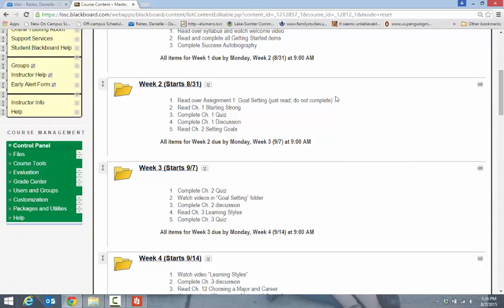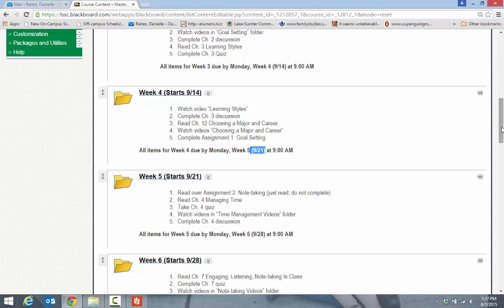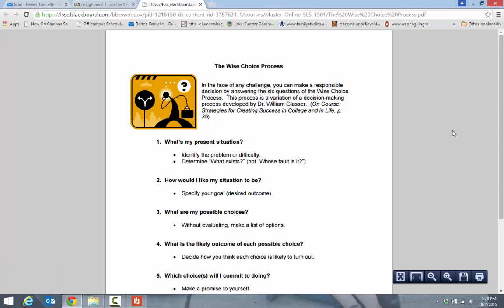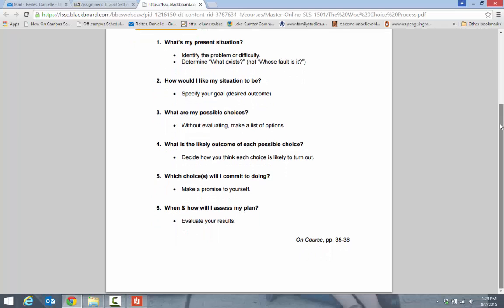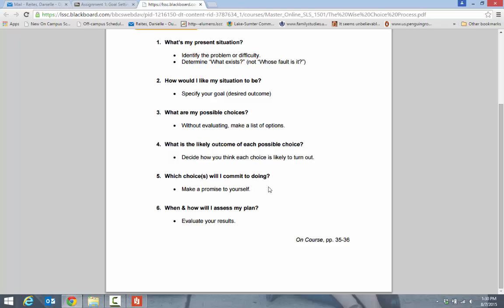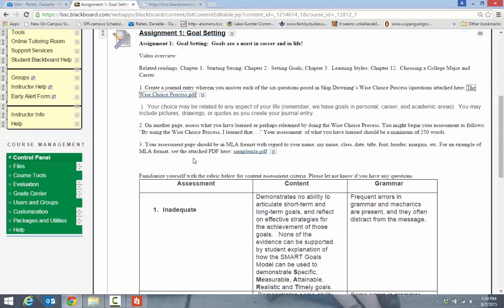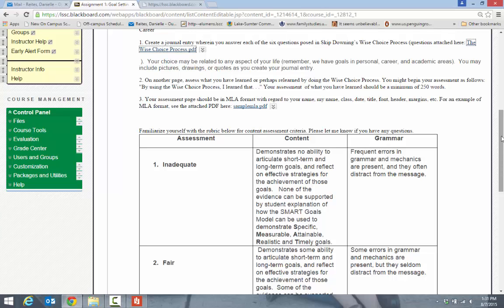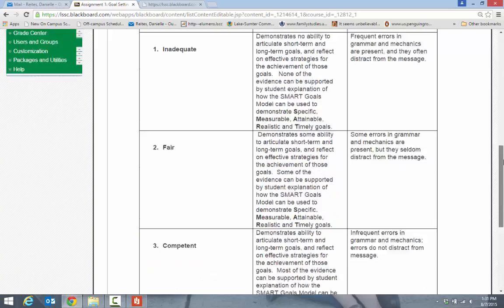SLS 1501 Goal Setting Assignment Overview